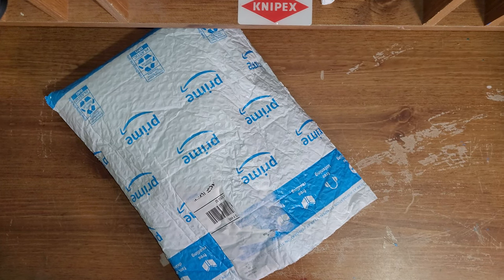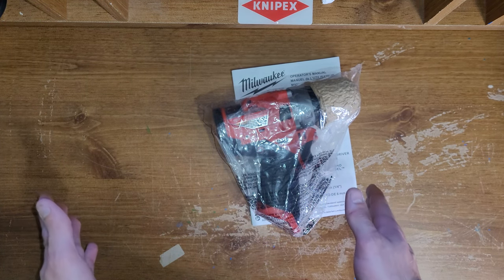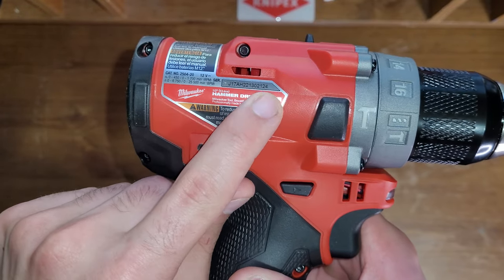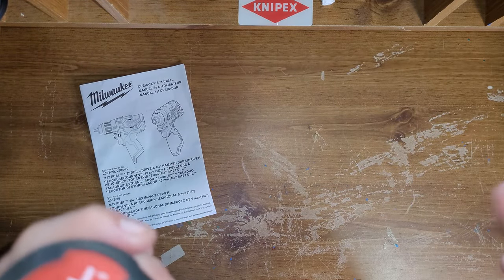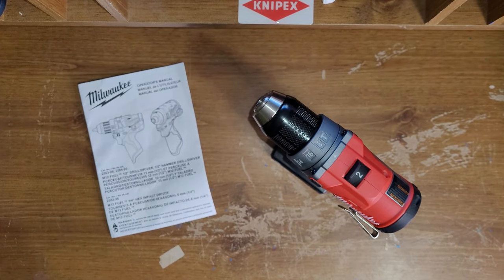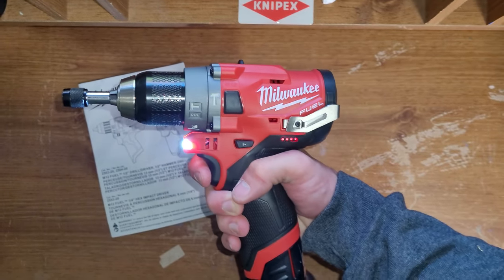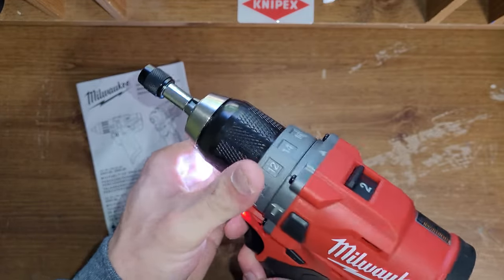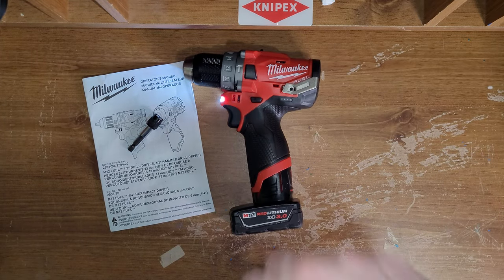Milwaukee M12 Drill is Under $70!?Weird Amazon Packaging but Major Deal?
Let me know what you guys think of it.
Milwaukee Electric Tools MLW2504-20 M12 Fuel 1/2" Hammer Drill (Bare)